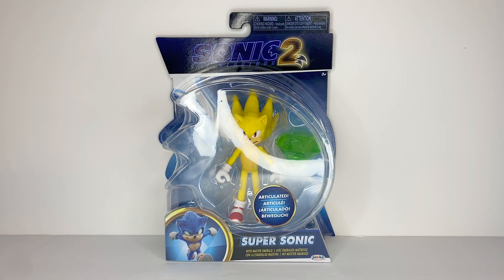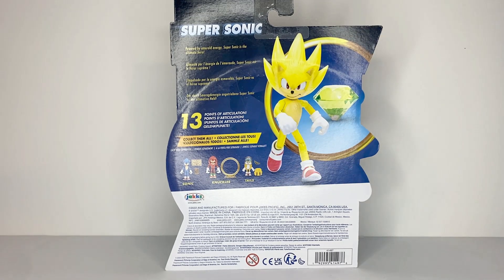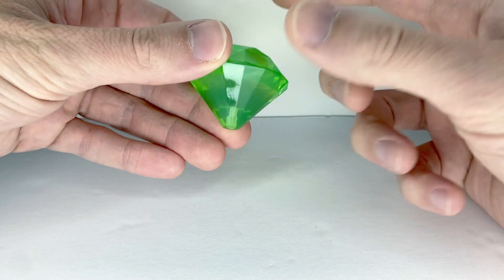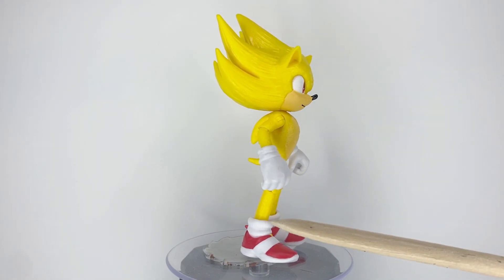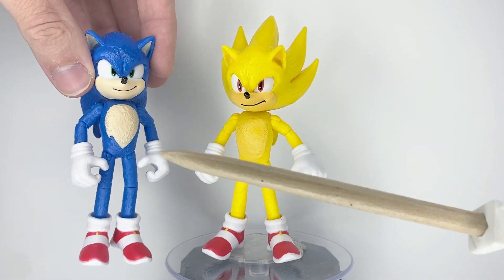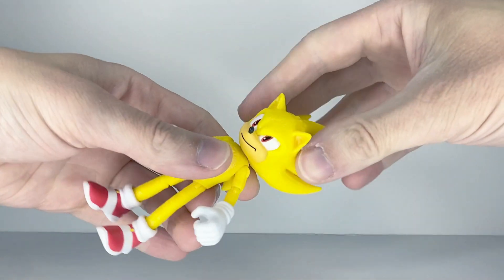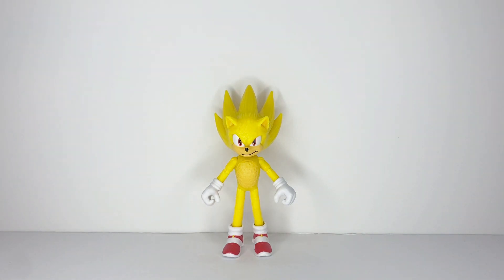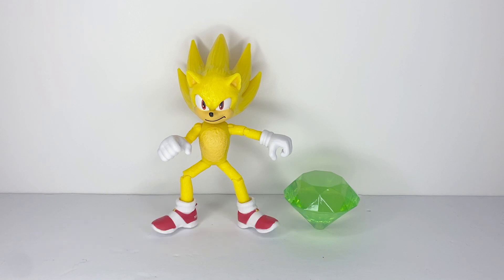Jakks Pacific Movie Super Sonic Figure Review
My review of the movie Super Sonic from Jakks Pacific.